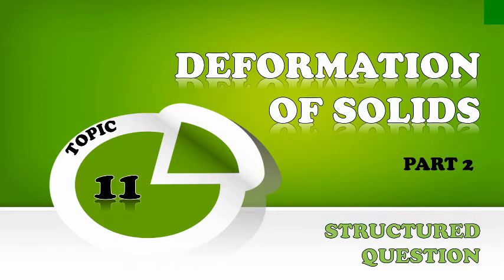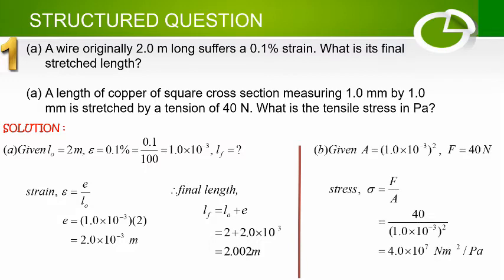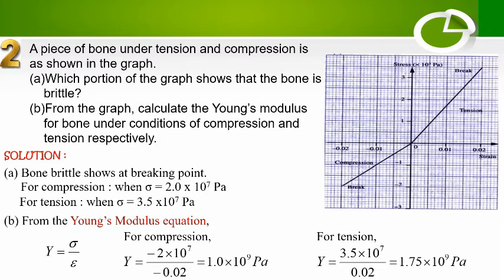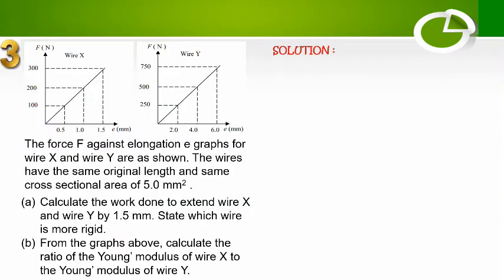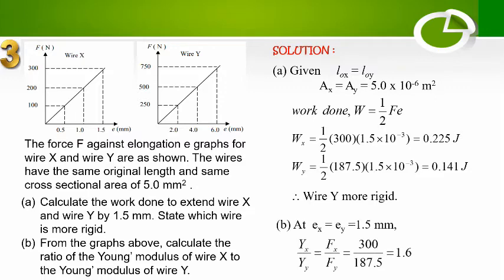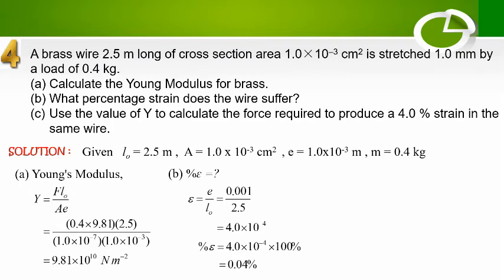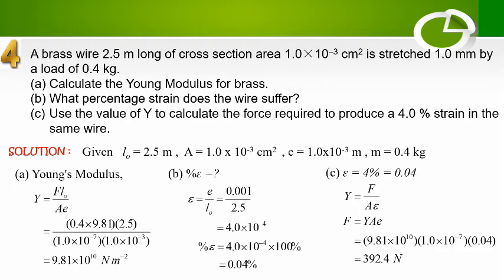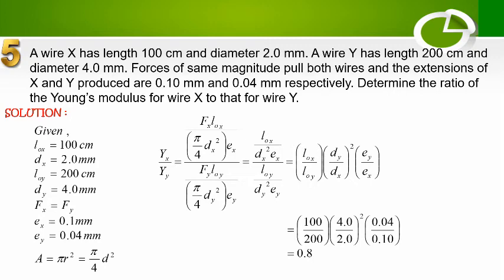DEFORMATION OF SOLIDS_PART 2_Structured Question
Discussion of structured questions related to the concept and application of stress and strain,  graph of stress-strain for a metal under tension,  graph of force-elongation and Young’s Modulus,